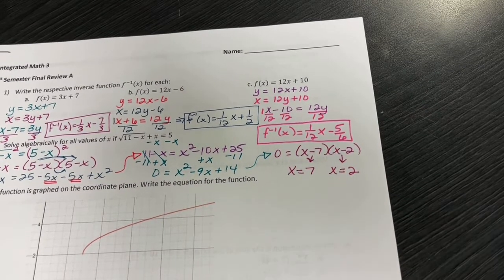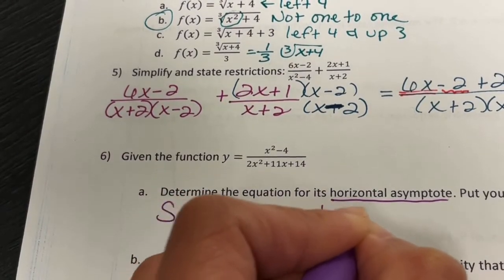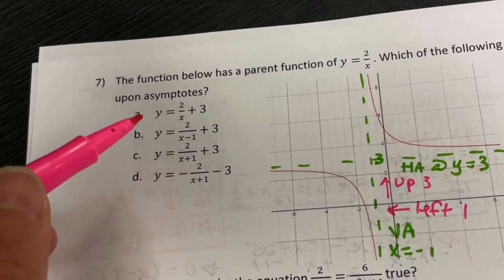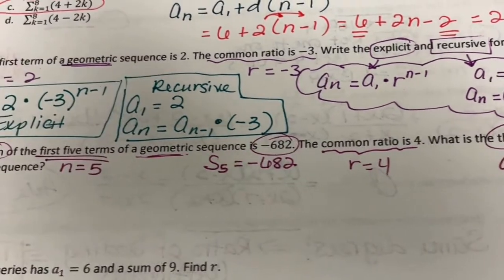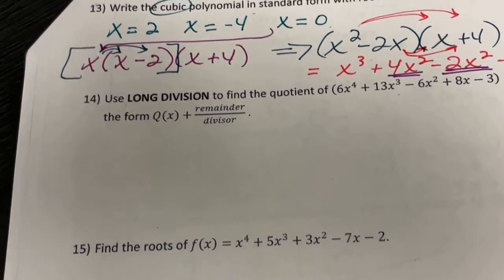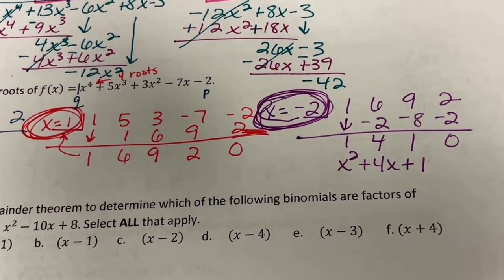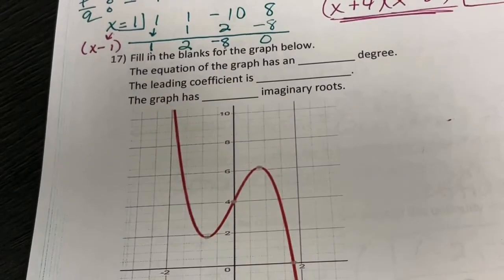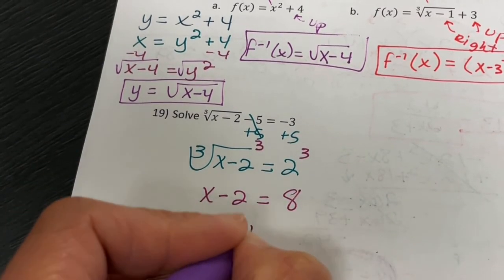Math 3 Final Review A